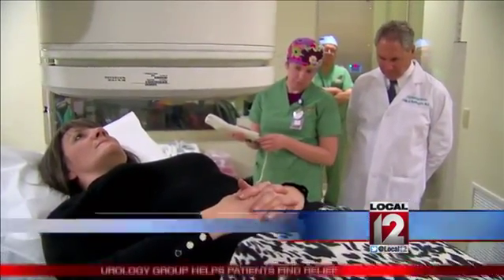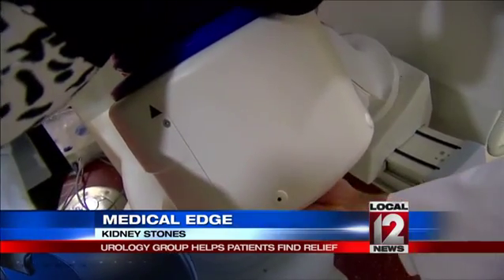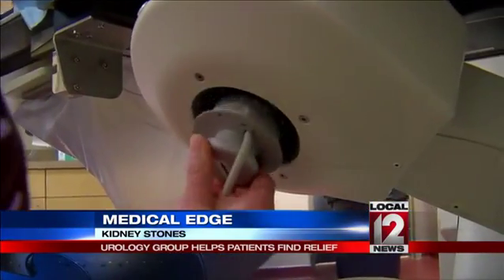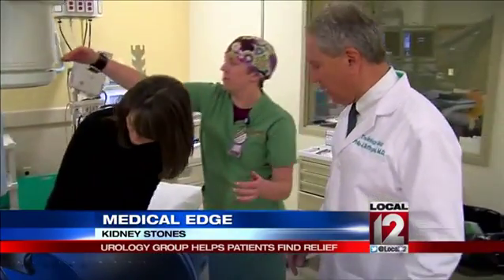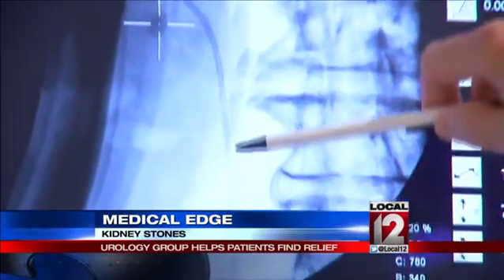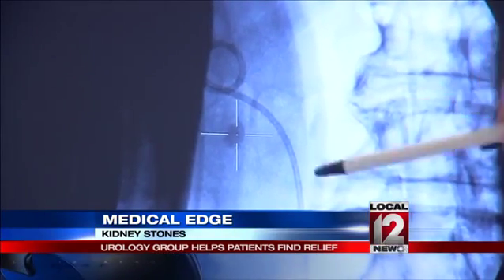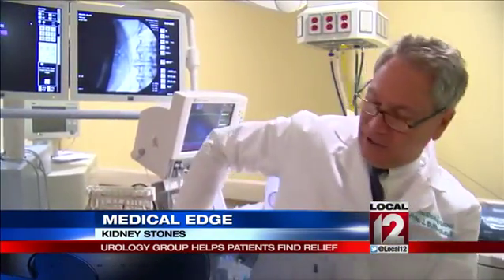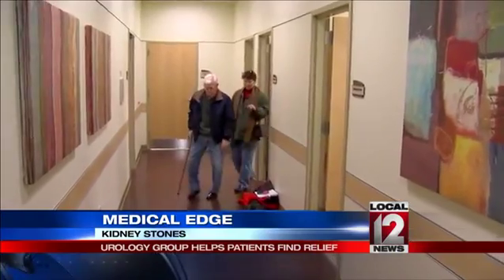Medical Edge: Urology Group helps kidney stone pain relief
CINCINNATI (Liz Bonis) -- High-tech help is now in the tristate for treating a really painful problem. A medical team at The Urology Group is one of just a few in the country using two tools, one of which is permanently installed, that together provide quick relief for kidney stones. The first tool is a big imaging machine. It is used to treat kidney stones by using sound waves.Dr. Philip Buffington, a urologist, said, Well, it's called Extra-Corporal Shock Wave Lipotrypsy. It uses sound waves, or shock waves, to break up kidney stones.The second tool is the newer part of the combination. It's a smaller, ultrasound machine. Dr. Buffington said, It gives you sort of a second set of eyes to look at the stone.For patients such as Allan Wilson the combination is ideal. He came in with his daughter for treatment of a kidney stone in a lot of pain.Wilson said, It was just an ache all over my body. It hurt so bad, really painful.A patient is positioned on the table between the two tools. The ultrasound is then able to be positioned for clear visibility. It gives good odds doctors can break up the stone with minimal risk to the areas around it. Once the technology shatters the stone it's excreted through urine out of the body.The procedure can be done in an outpatient setting. People can often go home the same day. In total time it's all done in about 45 minutes. Within a week they will follow up with the patient.People can re-treat if stones come back; so far Mr. Wilsons stones have not.This is a treatment covered by medical insurance plans.CLICK HERE for more information.